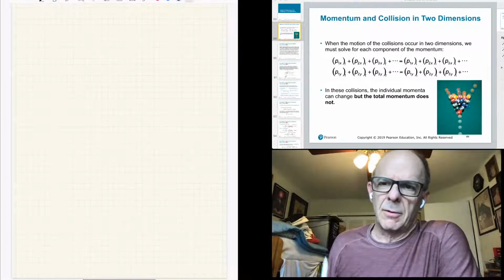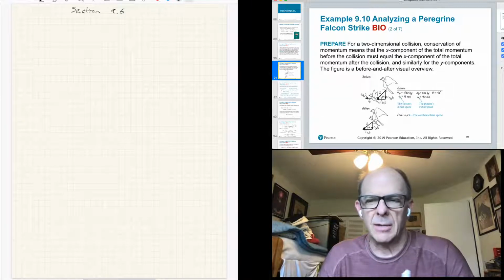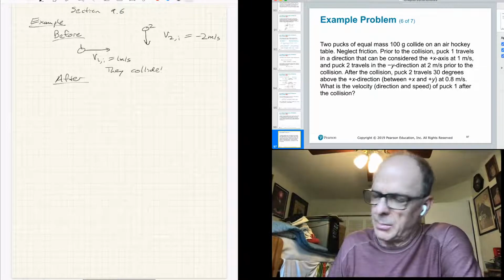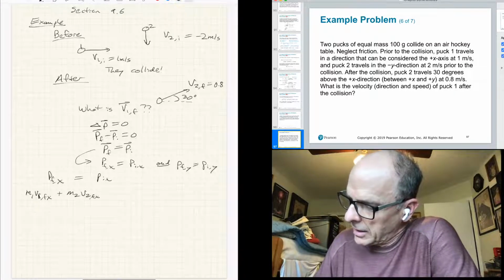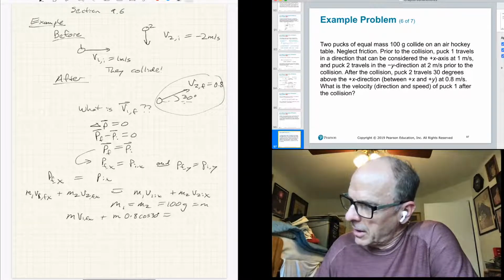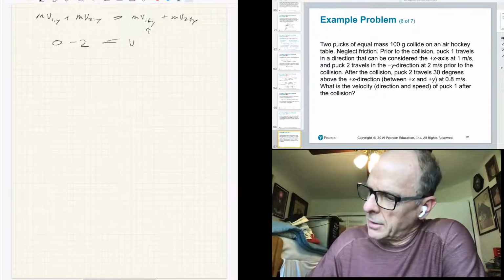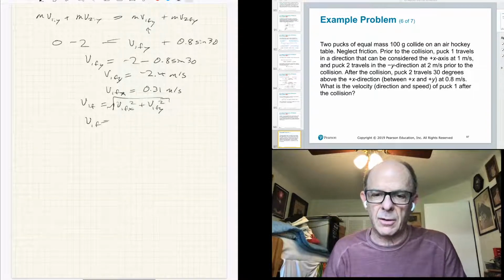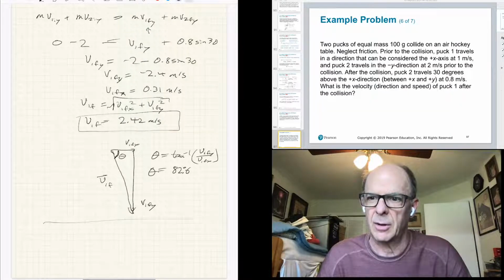2DConservationofMomentum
Two identical objects collide in two dimensional motion.